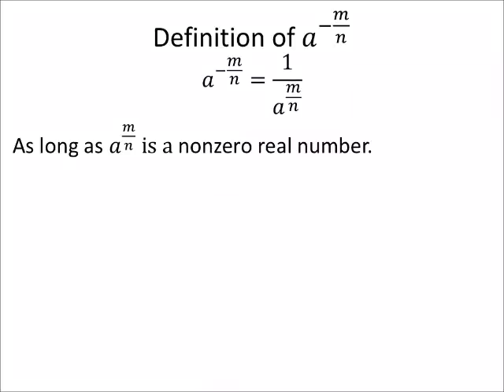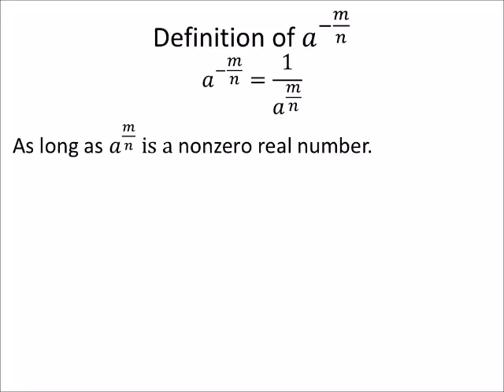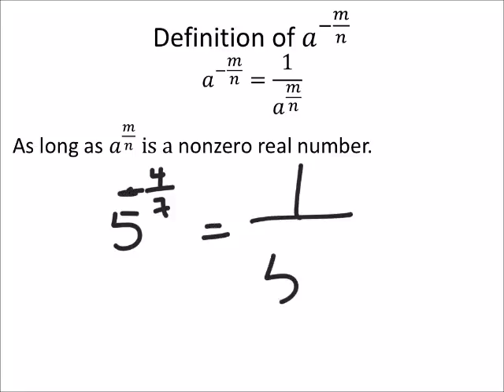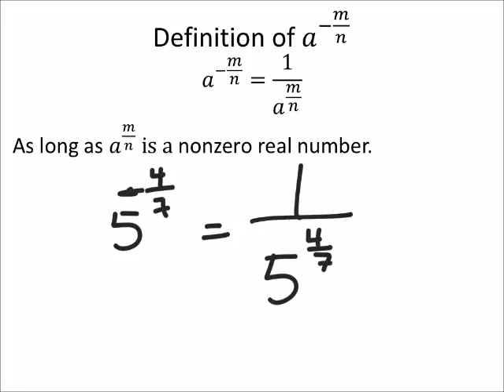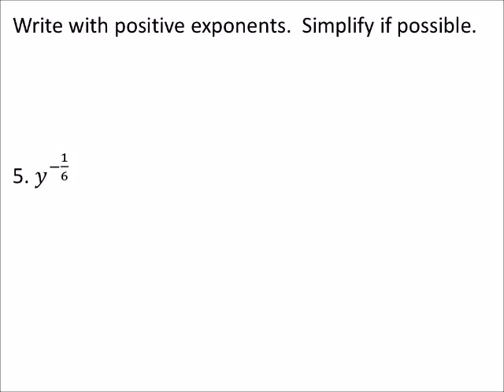The Definition of 𝒂^(−𝒎/𝒏) with an Example (a MATH 1010 Problem)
The problem:
Rewrite using rational exponents
9√(𝑎𝑤𝑒)

The solution:
(𝑎𝑤𝑒)^(1/9)